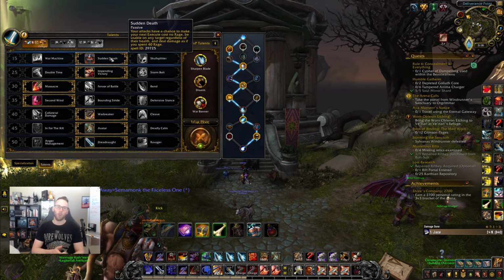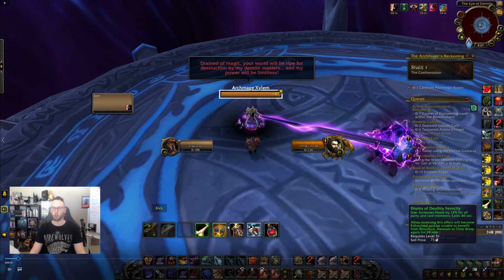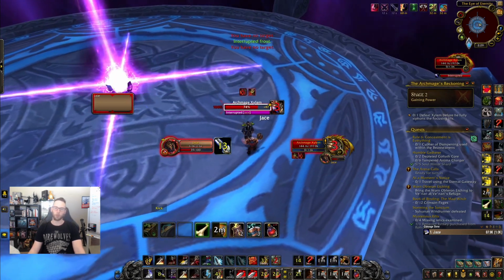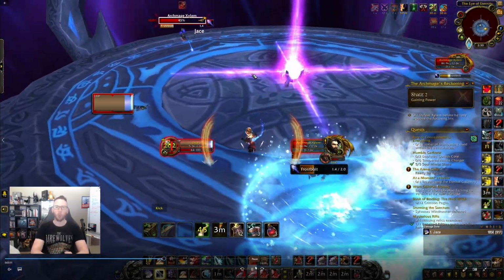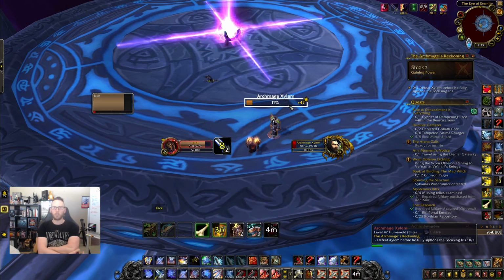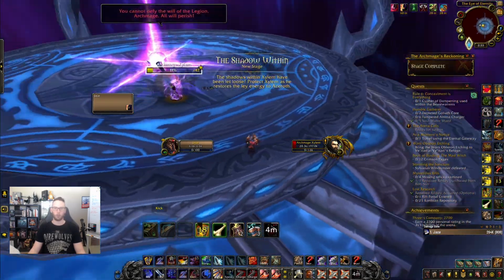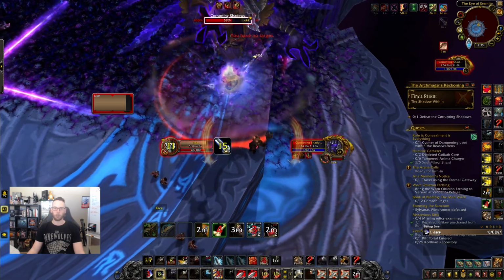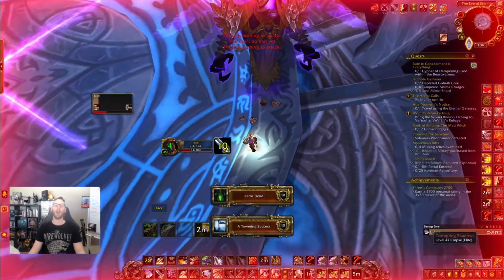9.1.5 Mage Tower Guide - Archmage Xylem | Arms Warrior (PvP gear)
Gladiator Arms Warrior goes deep in the Mage Tower showing you have to cleave your way to a shiny new transmog set with minimal effort.

Timecodes
0:00 – Intro
00:11 – Talents
01:23 – Manual of Void-Calling (Trinket)
02:07 - Consumables/Gear/Enchants
03:12 - First Phase
09:43 - Intermission Phase
10:05 - Second Phase
15:18 - Down Goes Venruki
15:40 - Outro